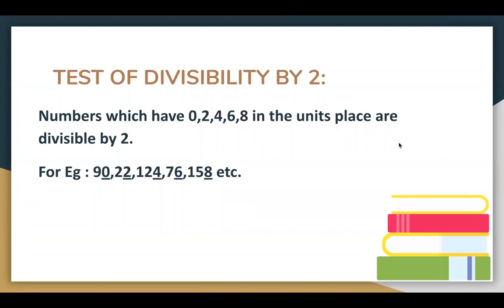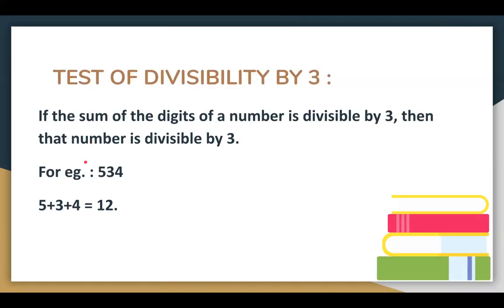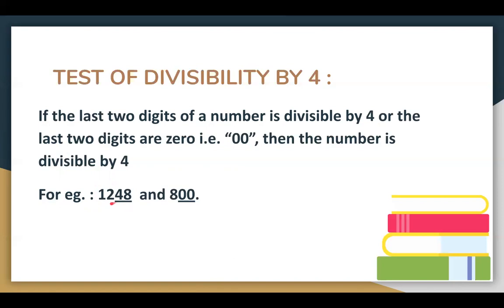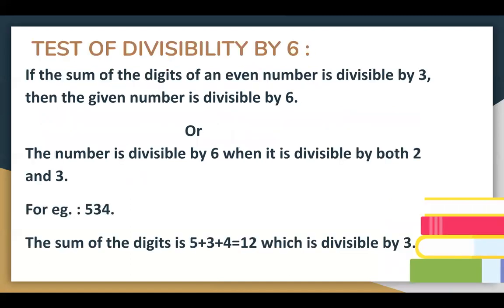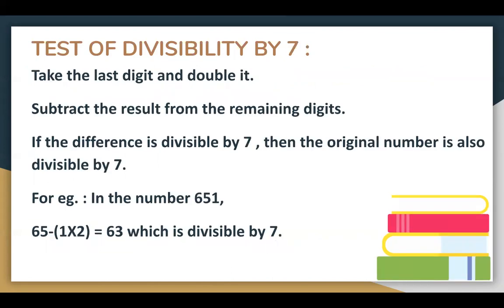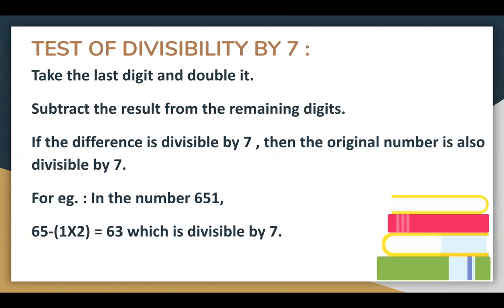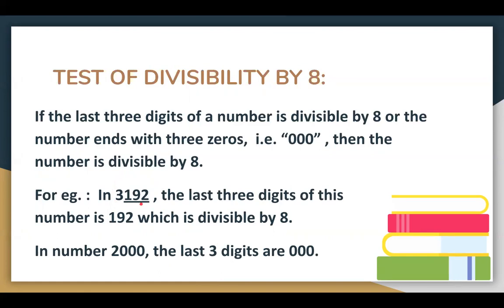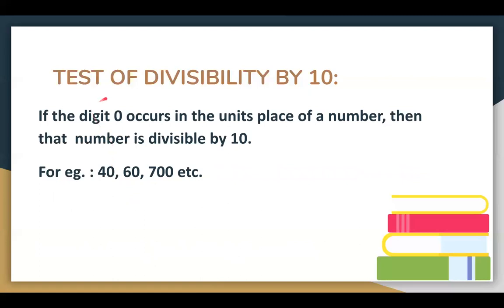Maths concept :- Test of Divisibility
Test of Divisibility for number